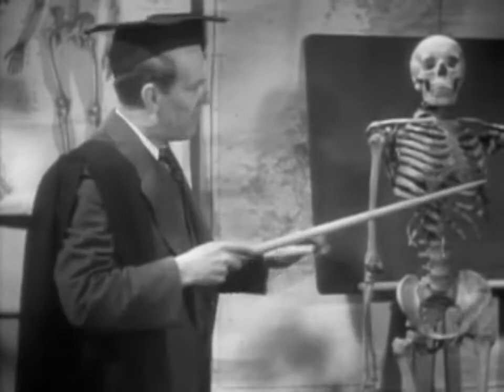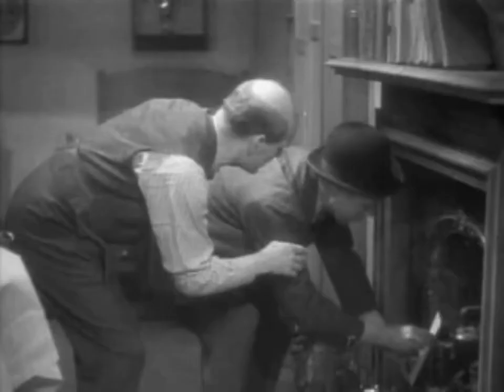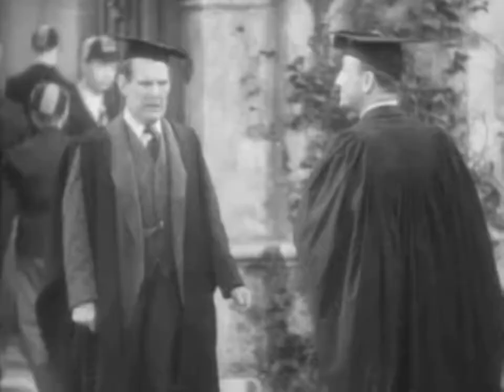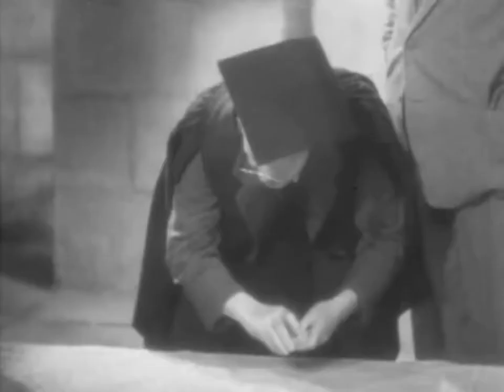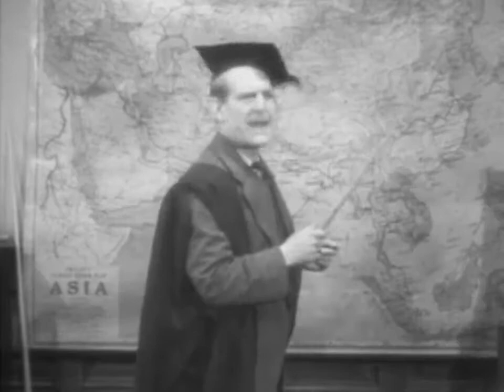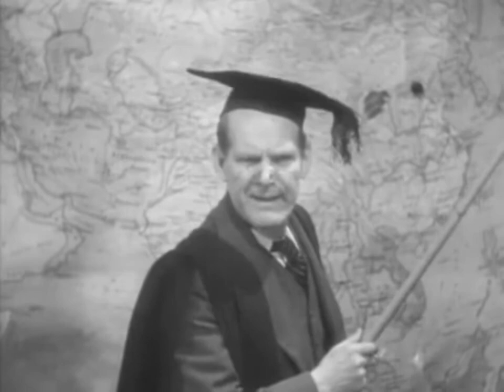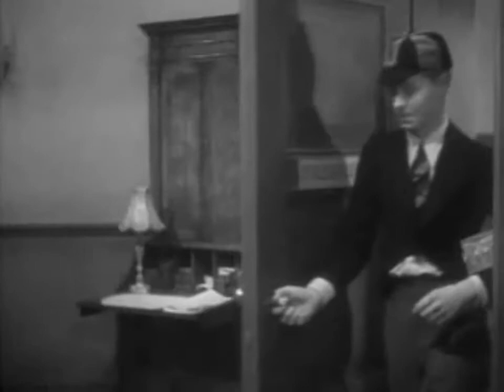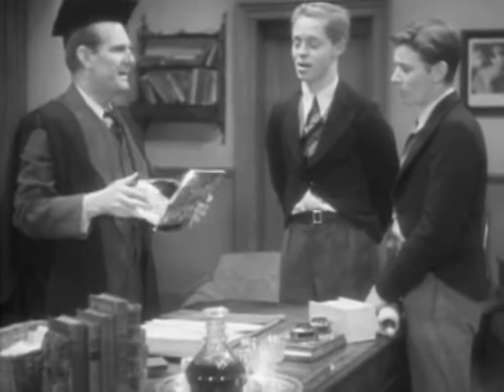Boys Will Be Boys 1935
Boys Will Be Boys is a 1935 British comedy film directed by William Beaudine which stars Will Hay, Gordon Harker and Jimmy Hanley. The film is set at Narkover School, where headmaster Doctor Benjamin Twist (Will Hay) becomes involved in the disappearance of a valuable necklace.